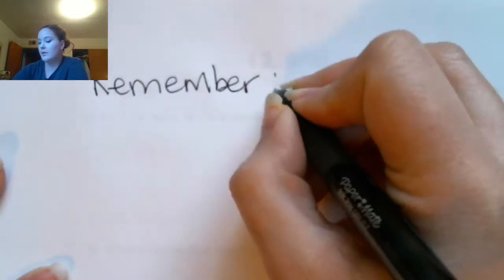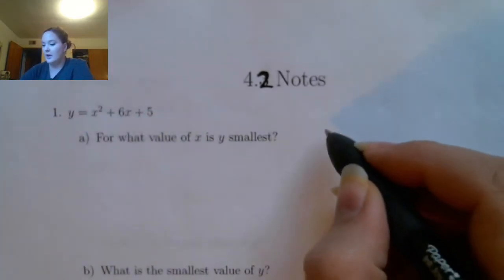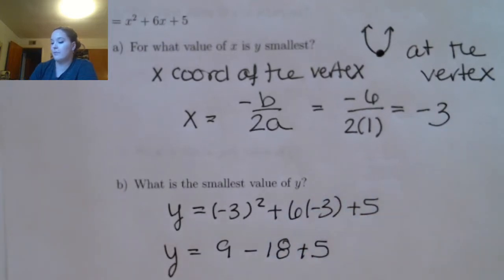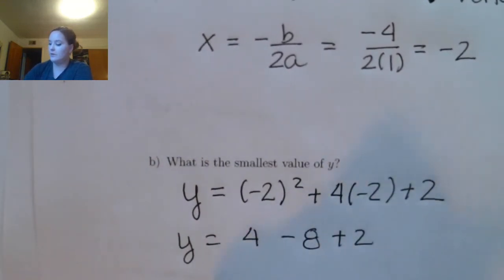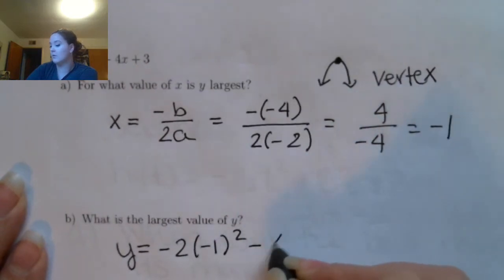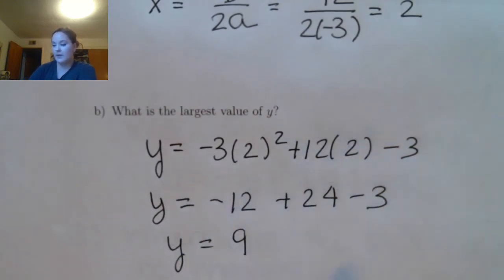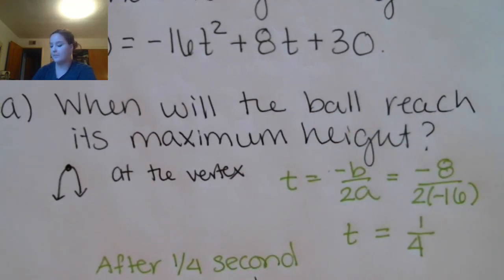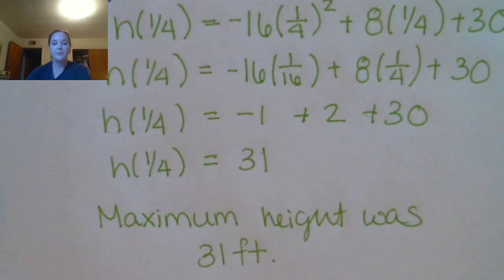MFG 6.4 Part 1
Formula for the x-coordinate of the vertex. Finding the maximum or minimum of a quadratic equation. Finding the maximum in an applied example.